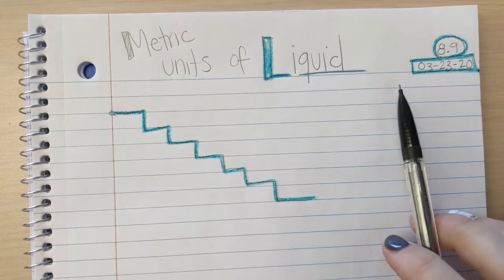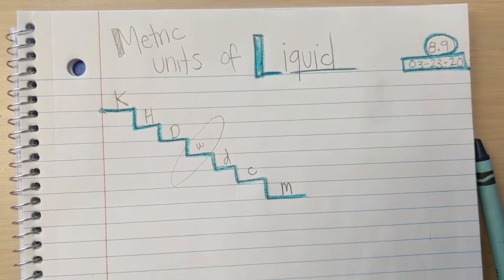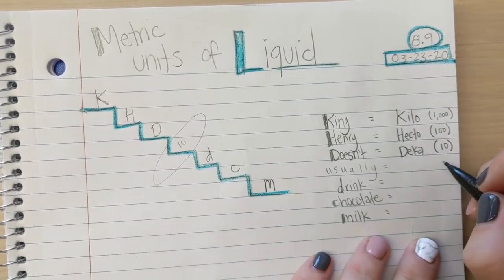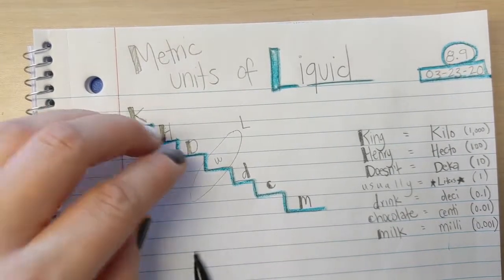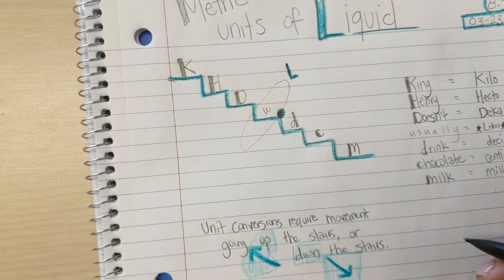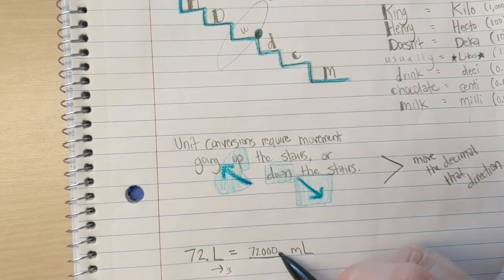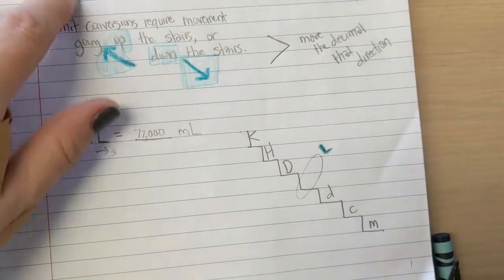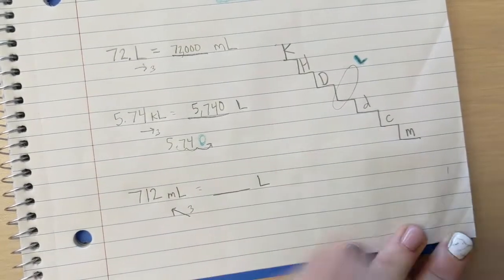Math 8.9 (video 1)